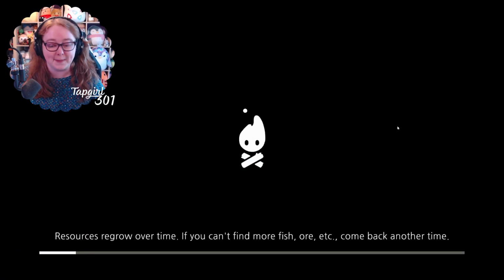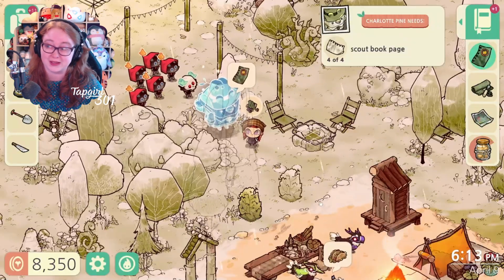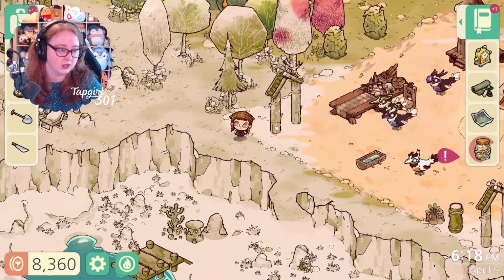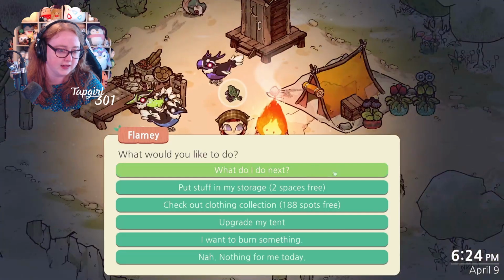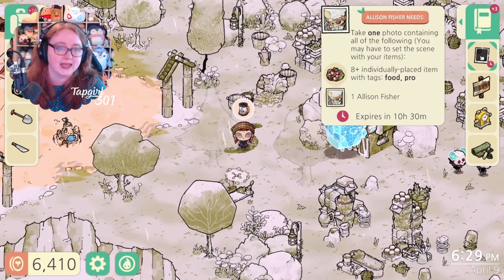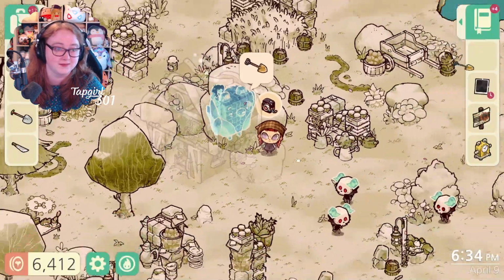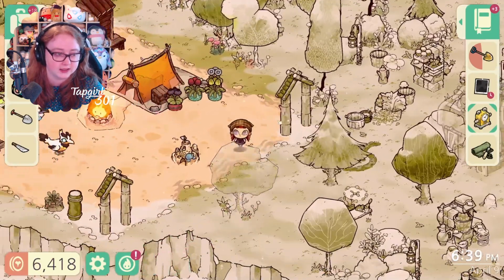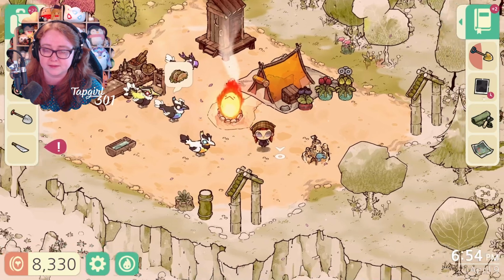Let's Play Cozy Grove Day 10: Imp Removal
Hiya! Welcome to Day 10 of our Cozy Grove Let's Play! Today we chase imps and put together the scout book!

Catch more gameplay and chats live over on my twitch channel!